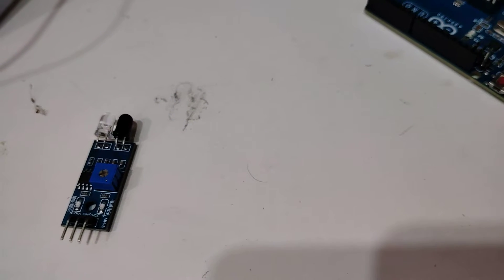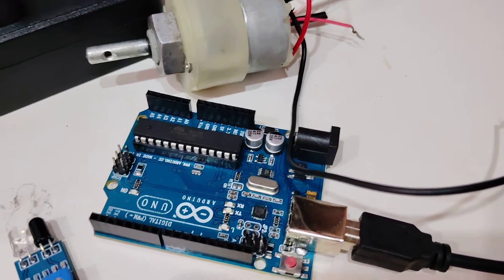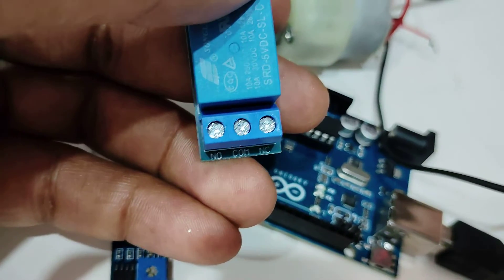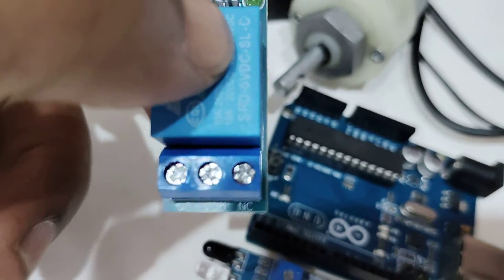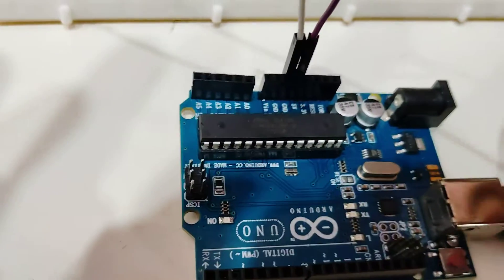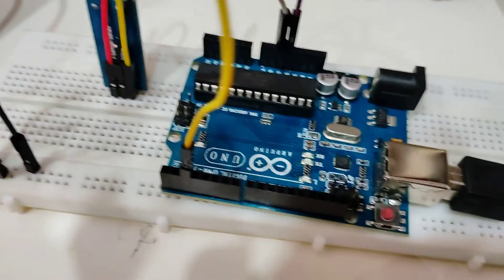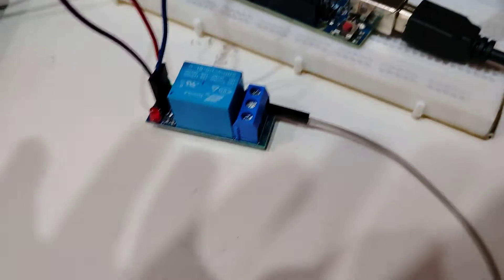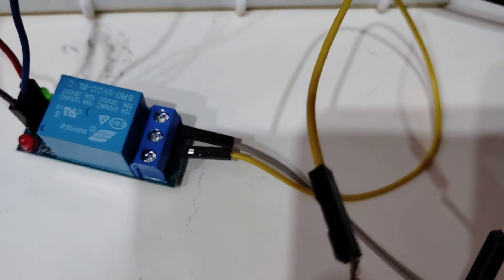Hardware circuit to control DC motor using IR sensor and Arduino